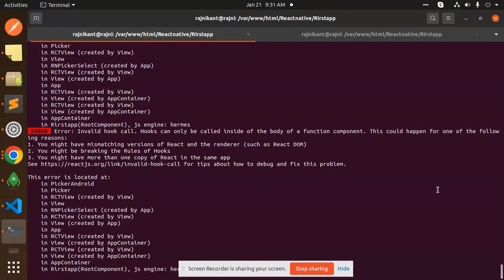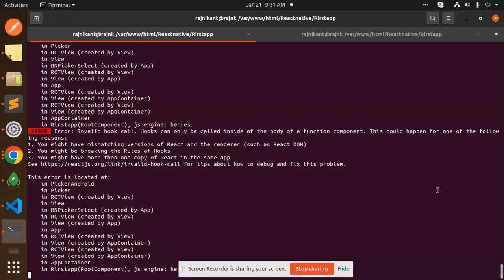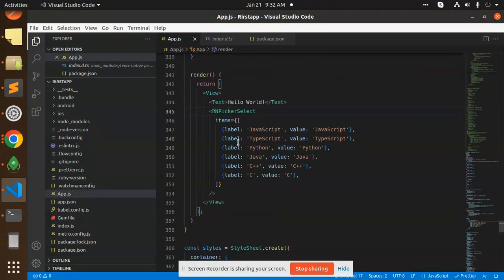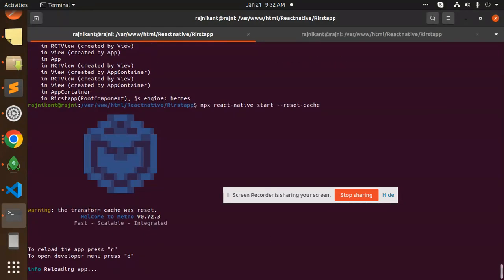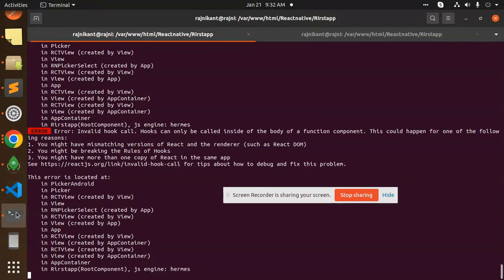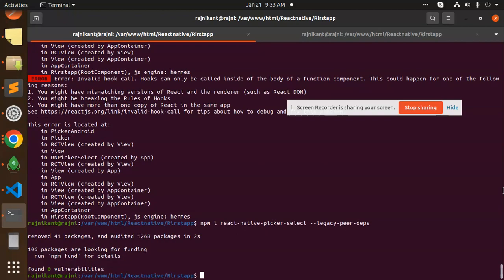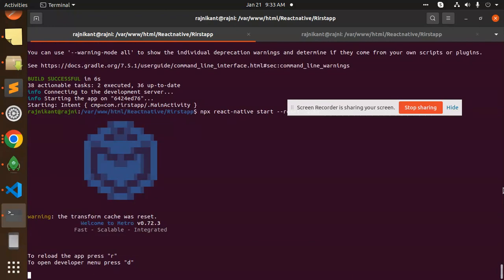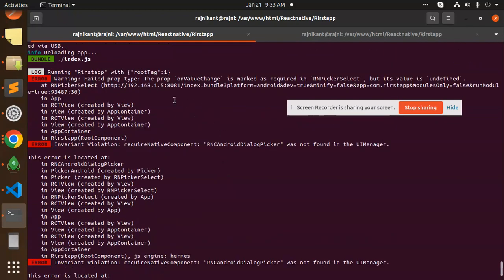Invalid Hook Call, inside react-native-picker-select